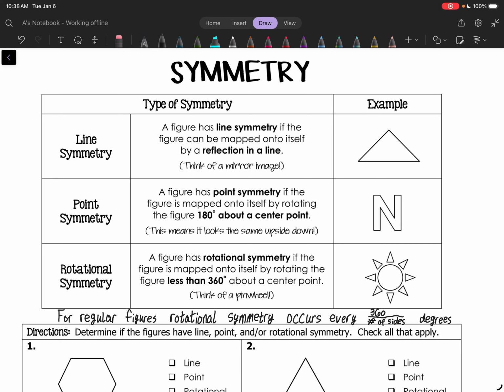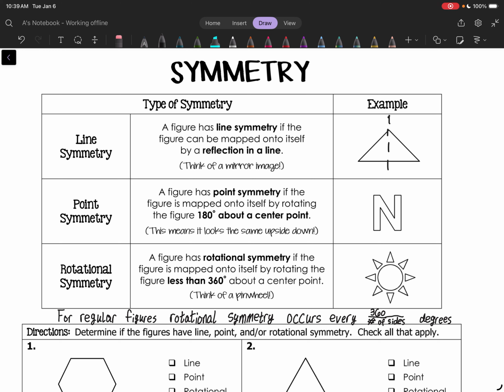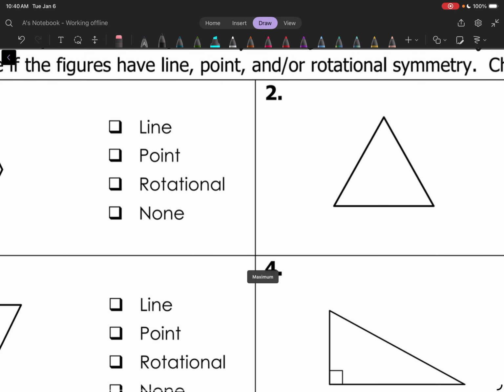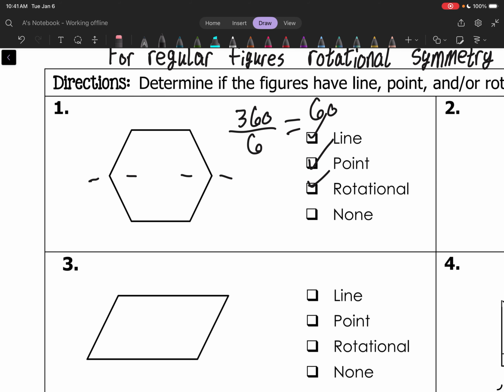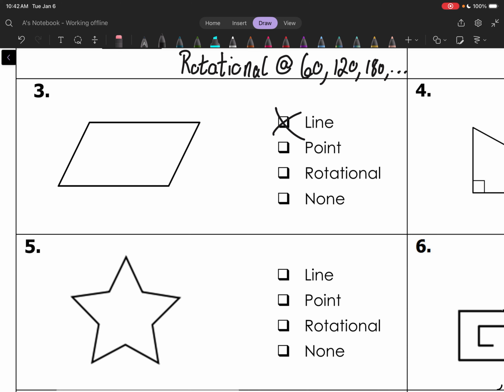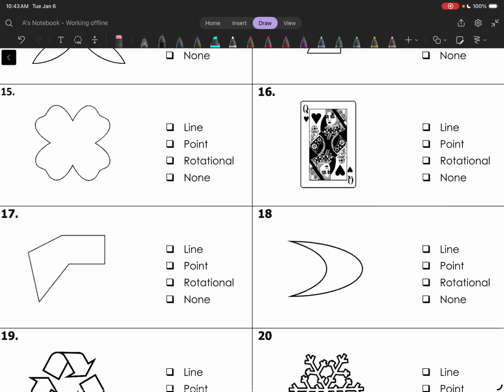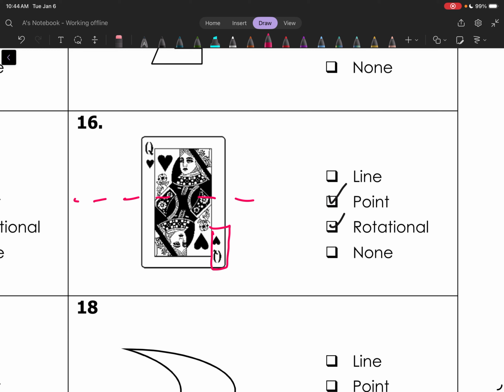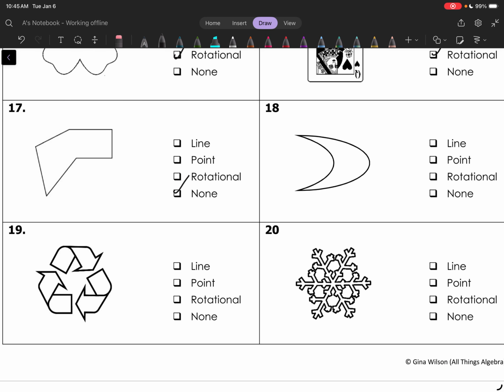Math 2 Unit 1 Lesson 5: Symmetry